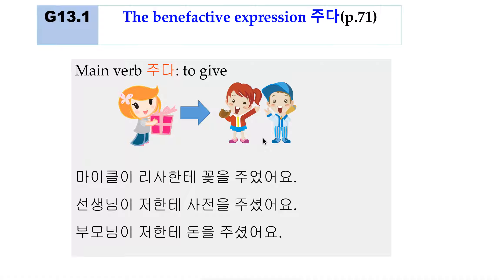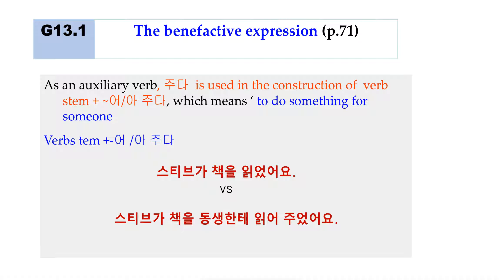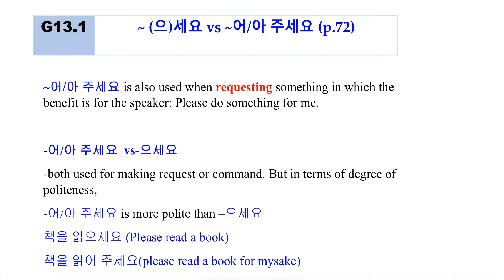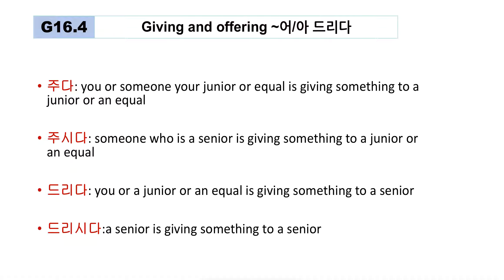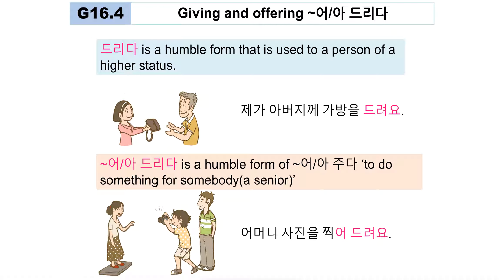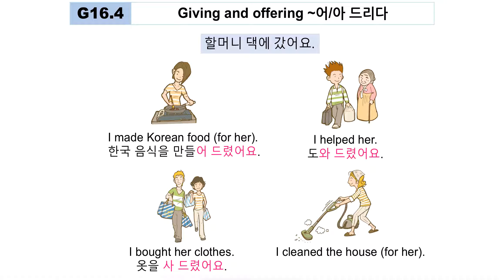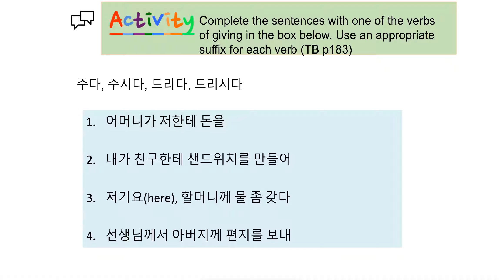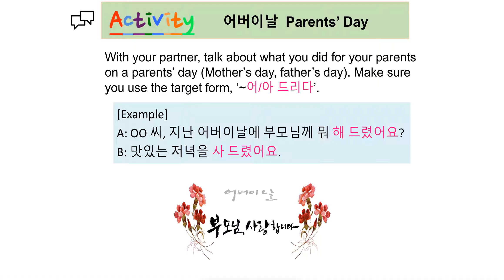L16 G16 4